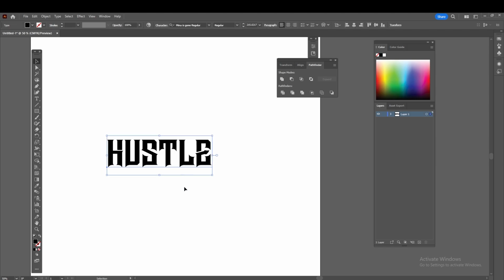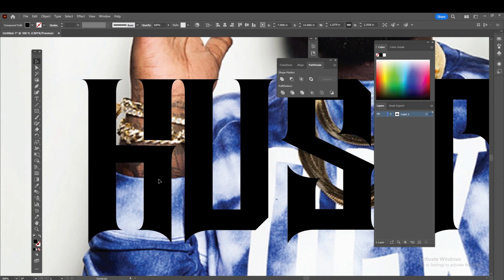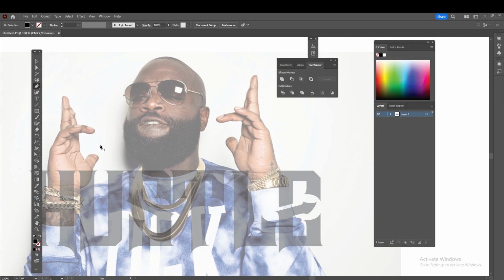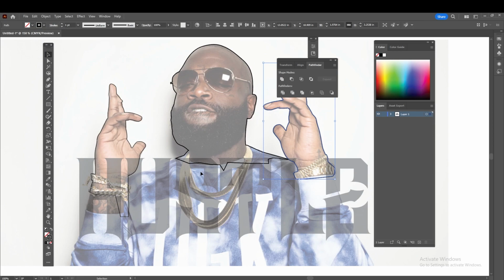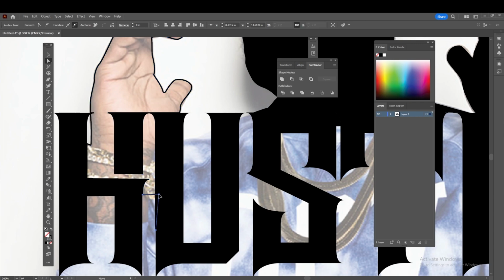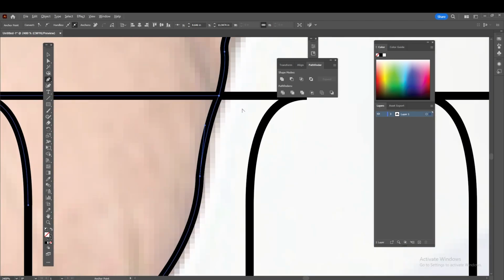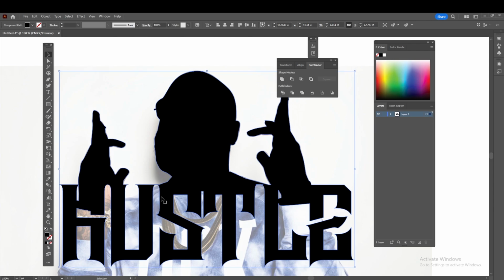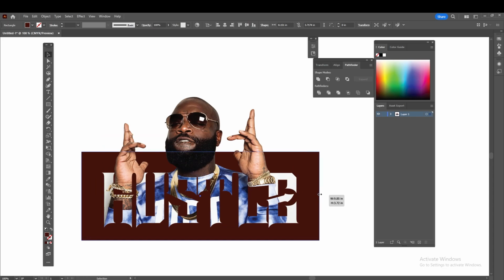How To Put A Photo Inside Text In Illustrator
Learn how to put a photo inside text in Adobe Illustrator in this video. Please leave feedback and let's see how we can help each other push to the next leave in this community we are building.